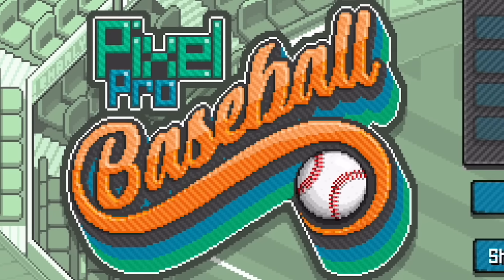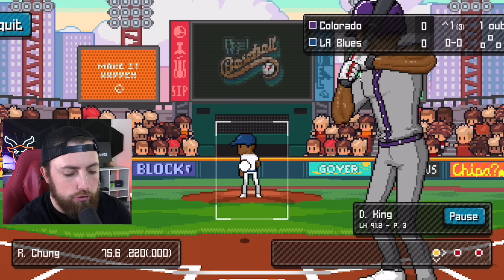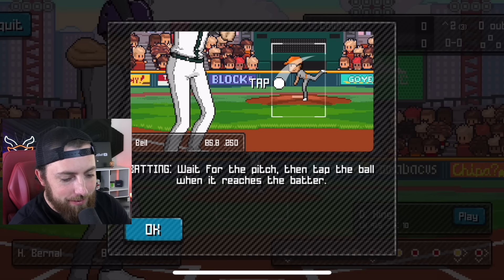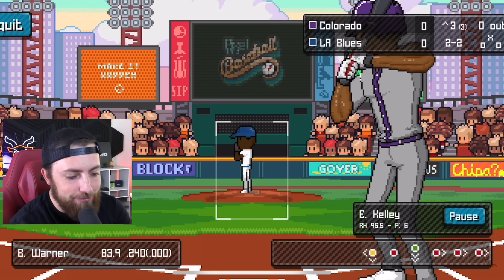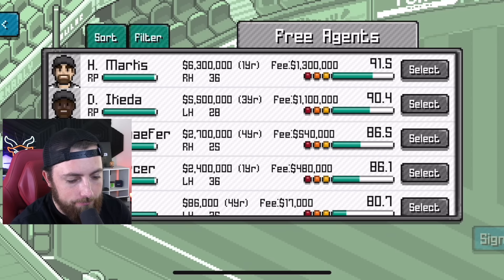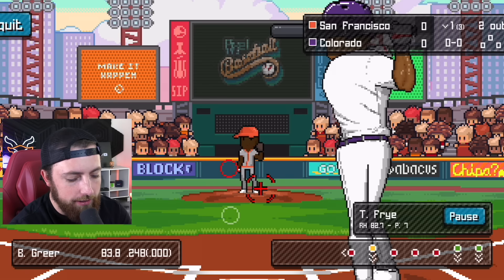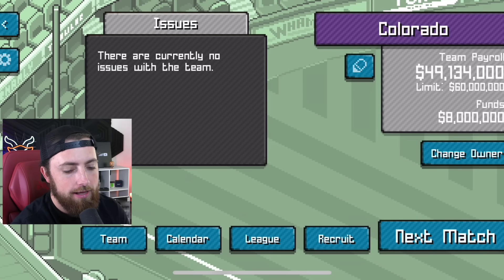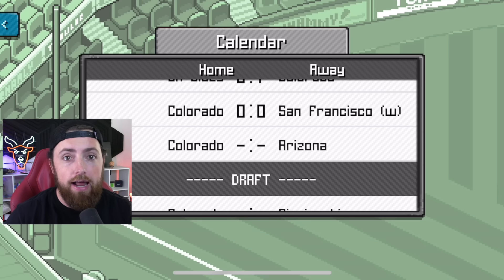This Baseball Game Actually Blew My Mind